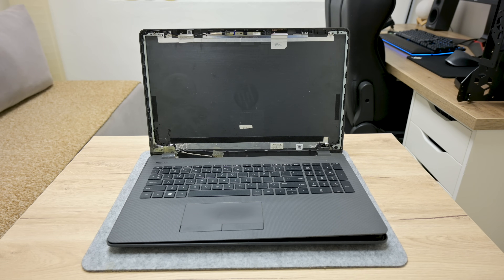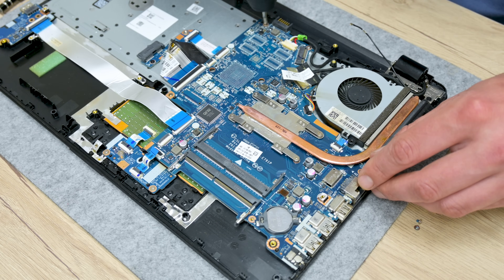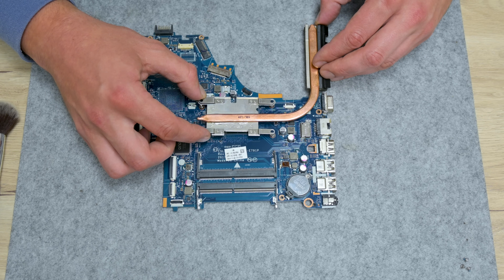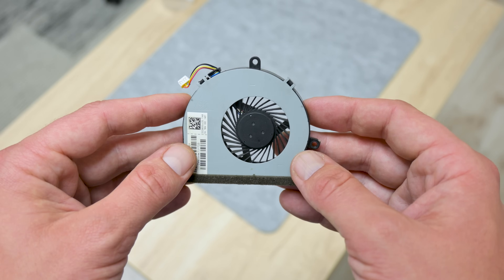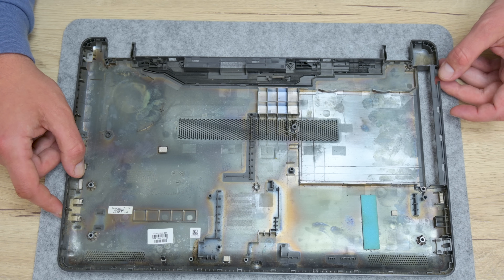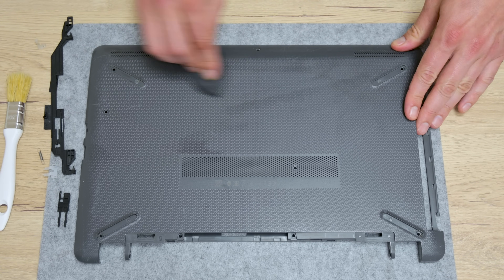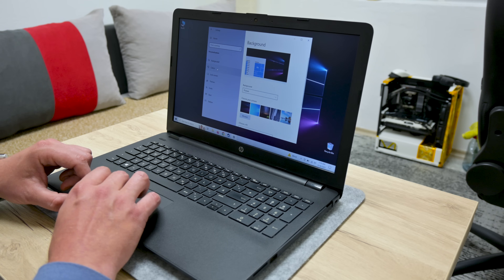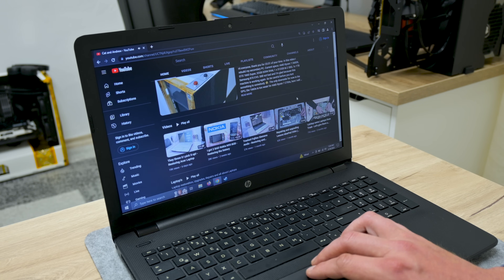I made a laptop from trash - The leftover machine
Hi everyone, in this video I made one functional laptop from two HP laptops and other parts that has left from other failed projects. A long ago I got one HP 250 G6 without display and bad case, I plan to turn the laptop in some desktop computer but I then I found another HP 250 for parts, and from 2 I made one functional laptop. In general this laptop is made from leftovers, but not bad at all. Current specs are: 6th gen Intel i3, 8GB DDR3 RAM, 250GB Samsung EVO and 1TB standard mechanical disk.

Games in this video: GTA 5 and Stronghold HD.